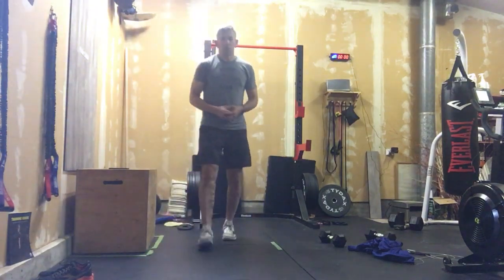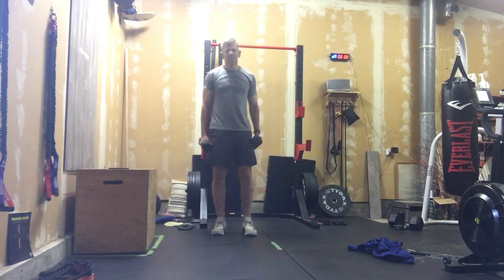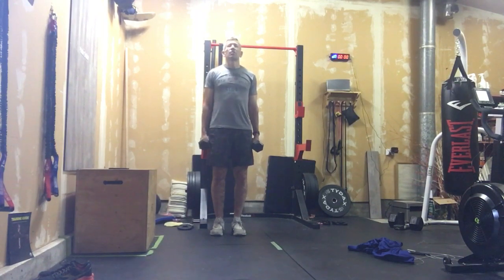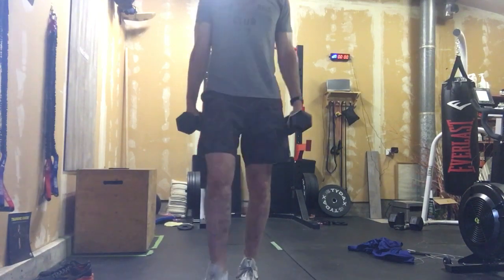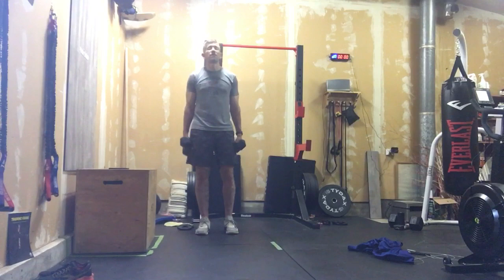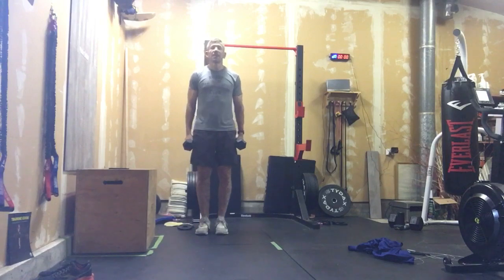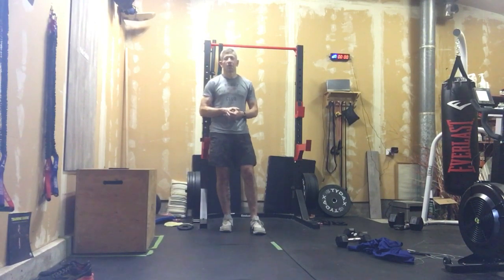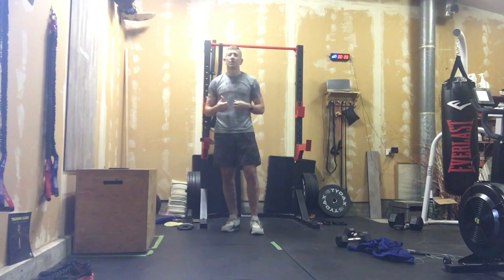July 3, 2022